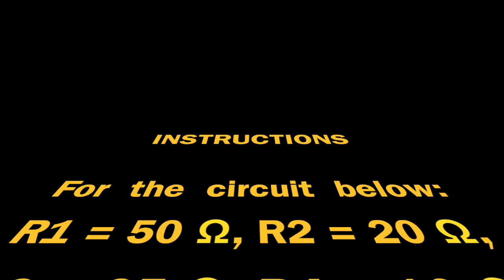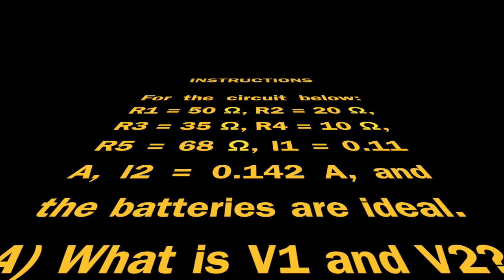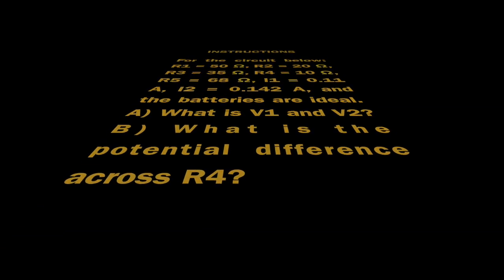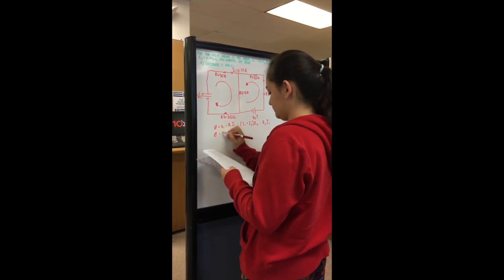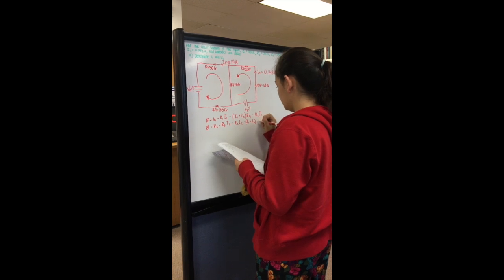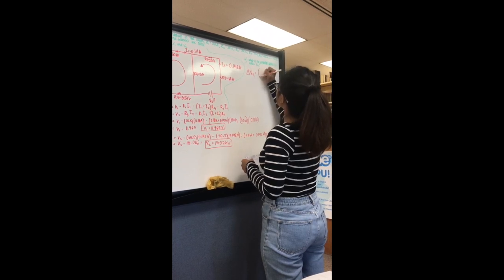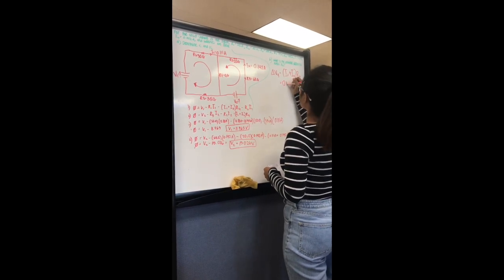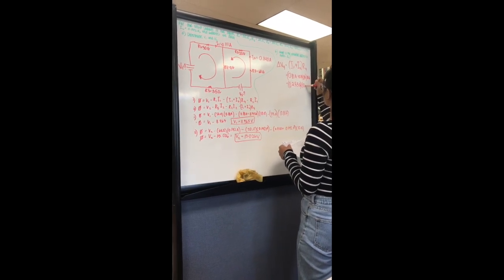Working a Physics Problem w/: The Battery Ladies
Trisha and Liz solve a circuit problem with two batteries!